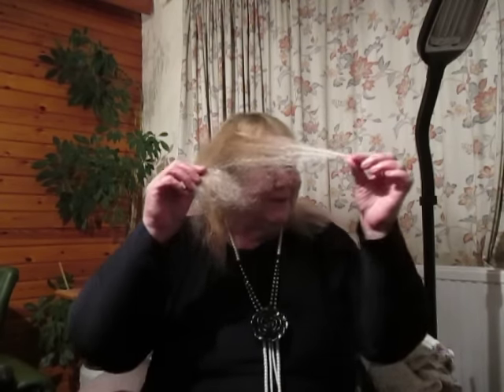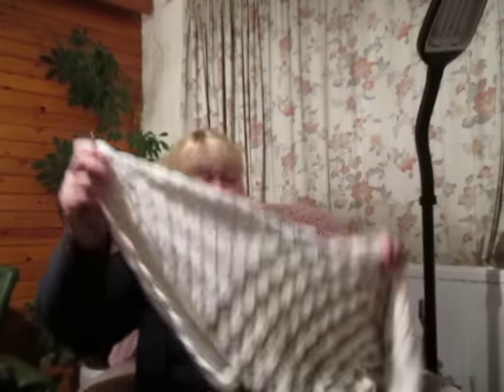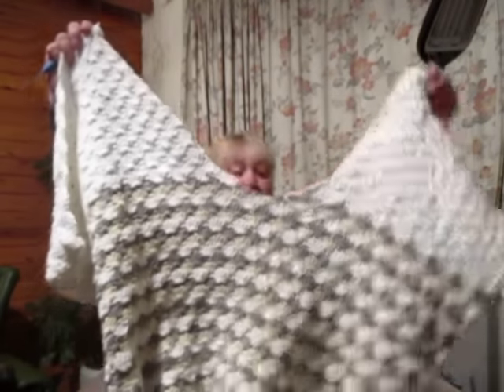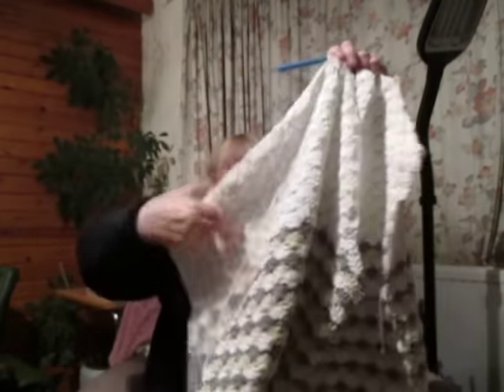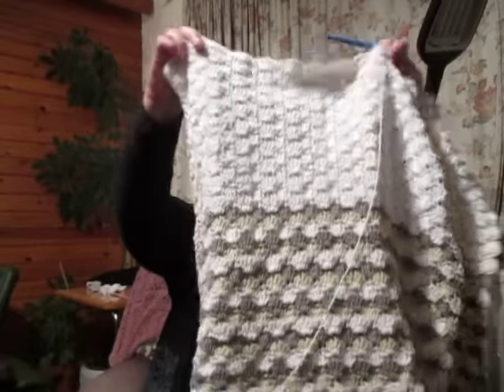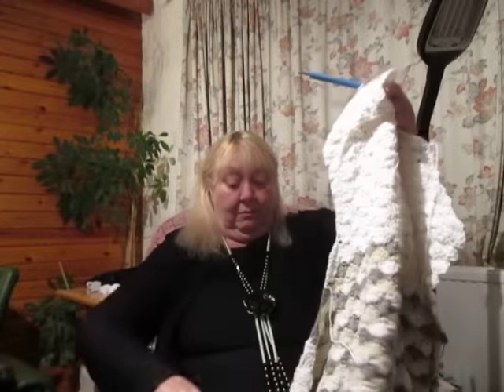Short chopped off video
Very short video.I will charge up the camera battery before Sue comes tomorrow